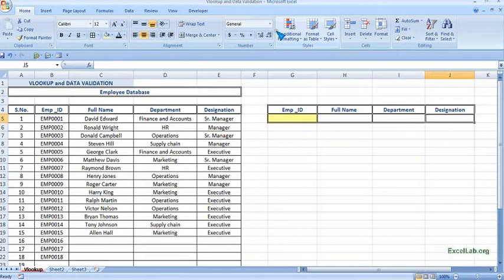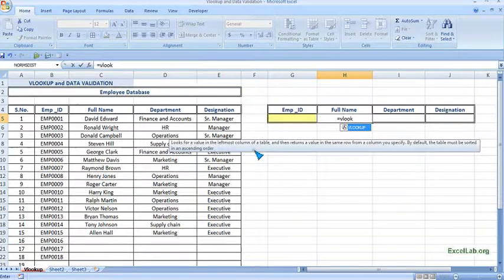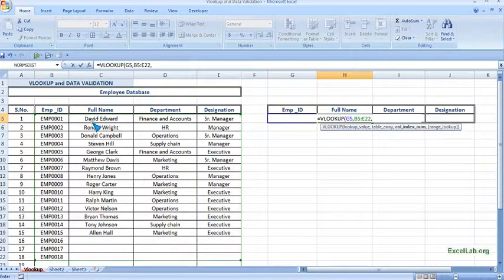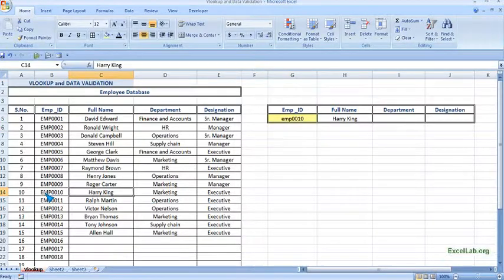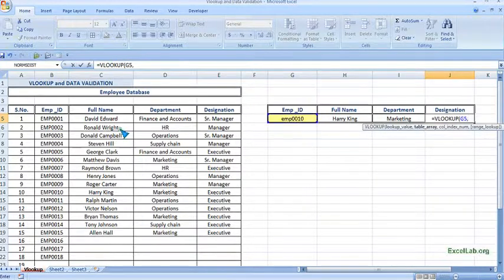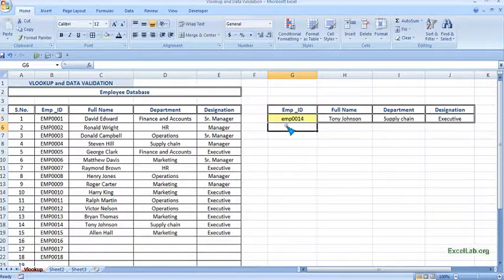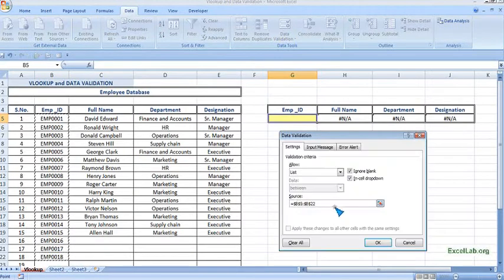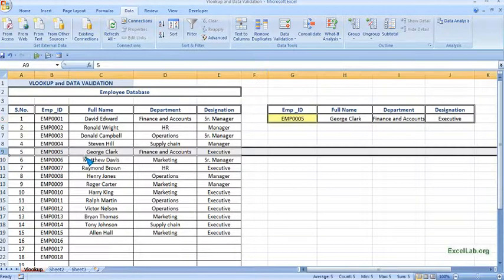Vlookup and Data validation in excel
Excel's vlookup application